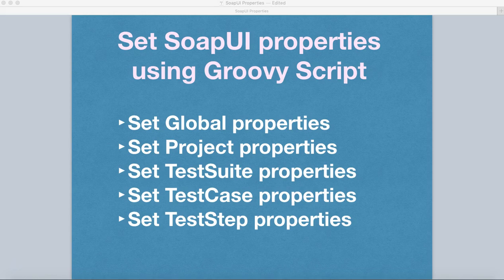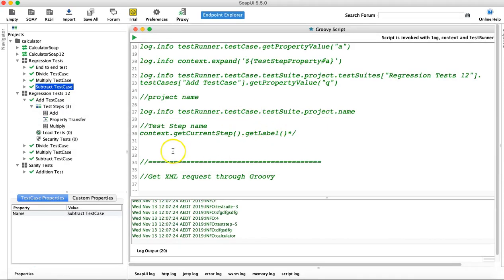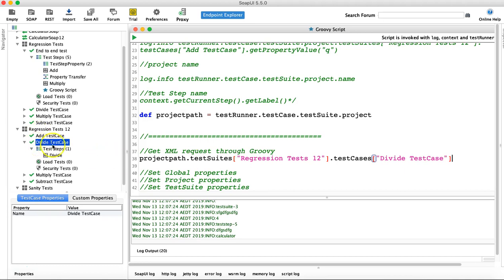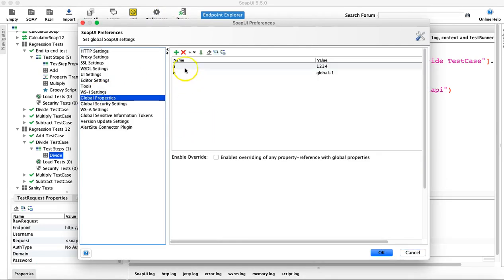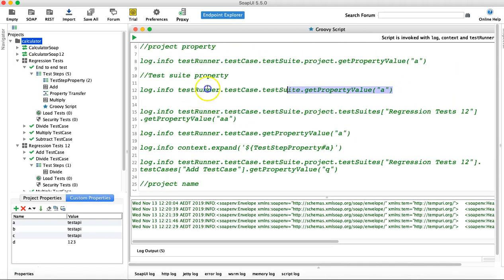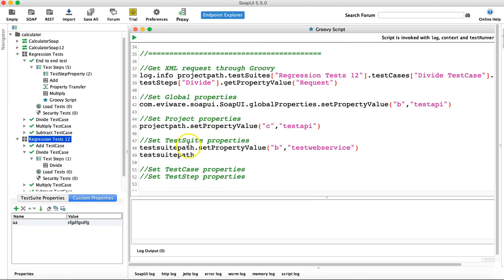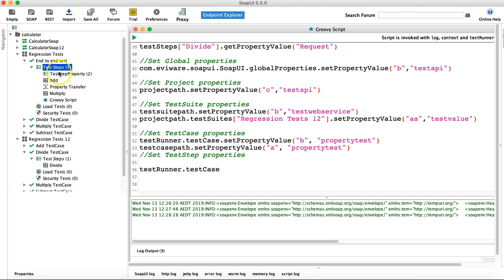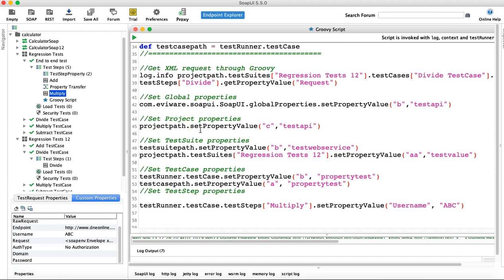SoapUI Tutorial#8 - Set SoapUI Property Value using Groovy Script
In this SoapUI tutorial we will learn about setting the SoapUI properties using Groovy script.

You can set the SoapUI properties defined at levels like Global, Project, TestSuite, TestCase etc. using Groovy script.

We will learn the following topics in this tutorial:

❖ Set Global SoapUI Properties using Groovy
❖ Set SoapUI Project Properties using Groovy
❖ Set SoapUI TestSuite Properties using Groovy
❖ Set SoapUI TestCase Properties using Groovy
❖ Set SoapUI TestStep Properties using Groovy